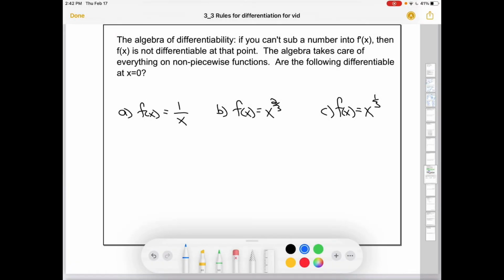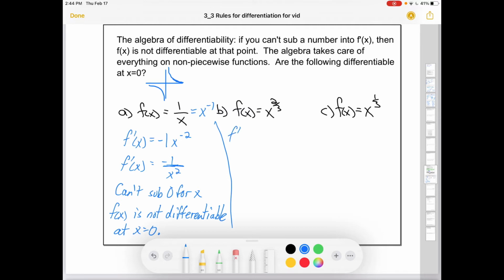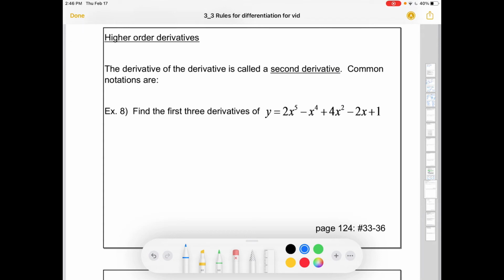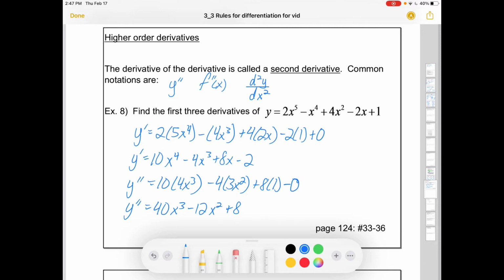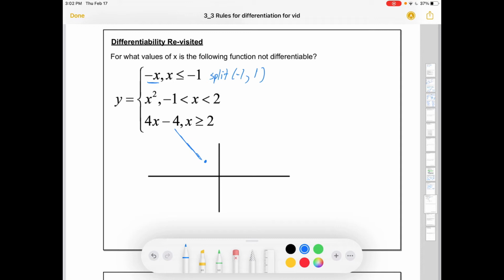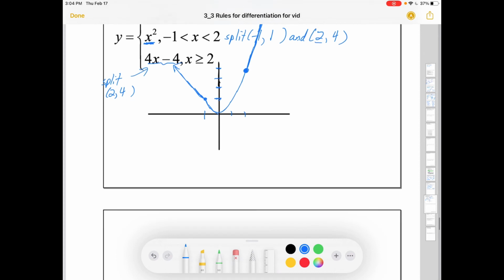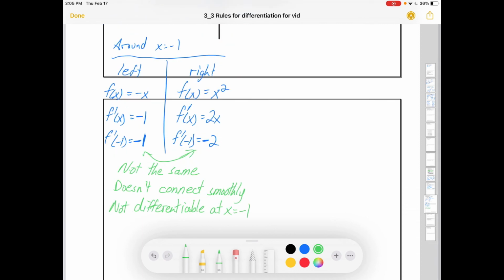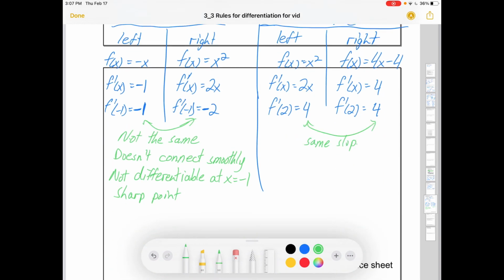Math 611B: 3.3 Higher Order Derivatives and Differentiability Revisited